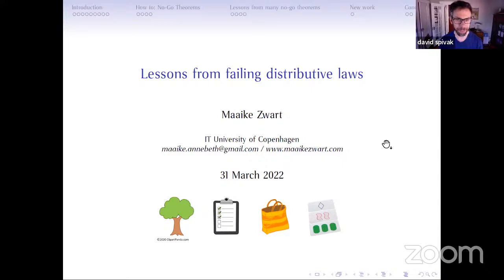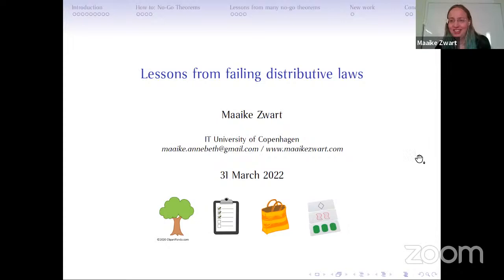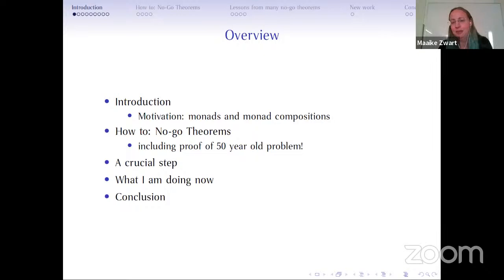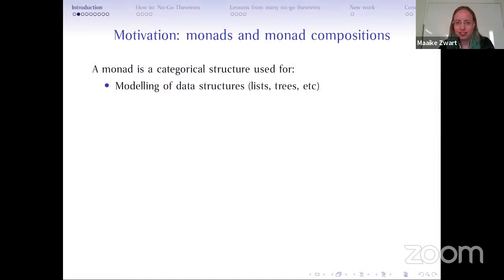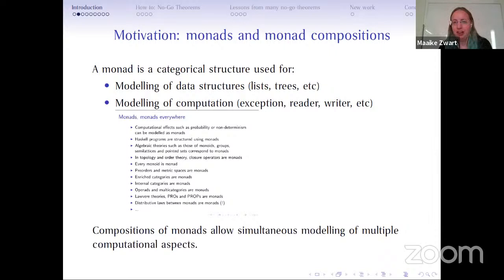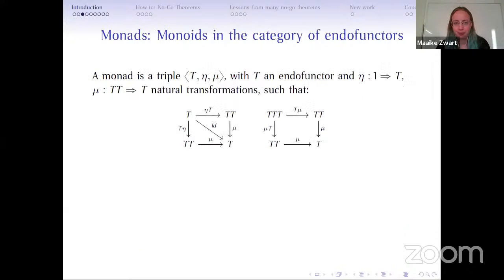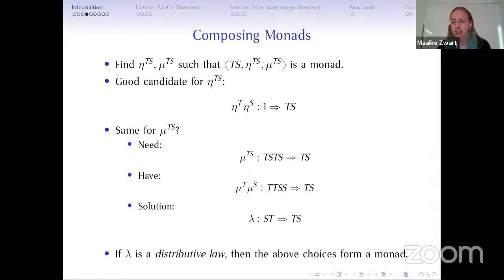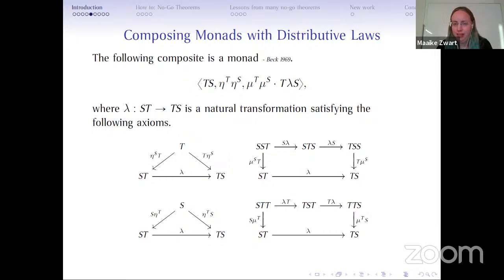Maaike Zwart: "Lessons from failing distributive laws"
Topos Institute Colloquium, 31st of March 2022.
Composing monads via distributive laws is tricky business, as too often small mistakes are overlooked. After failing to find a distributive law for the list monad over itself, I started proving that finding such a distributive law is impossible. At the same time, Dan Marsden was studying the famous counterexample by Gordon Plotkin that probability does not distribute over non-determinism. Together we developed an algebraic method to find and generalise such counterexamples, resulting in our no-go theorems. In this talk I will explain the main ideas behind our method, illustrated by a proof that 'plus does not distribute over times'. Then, I will highlight some crucial steps in our method, which tell us which type of monads are "high risk" in failing to compose with other monads. Lastly (time permitting), I will say a few words about my current research on combining monads with guarded recursion.